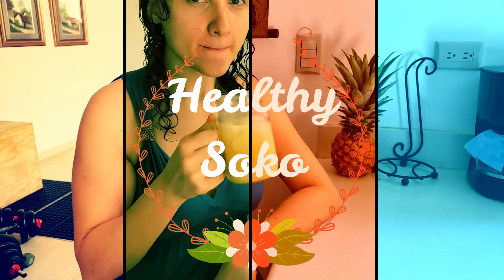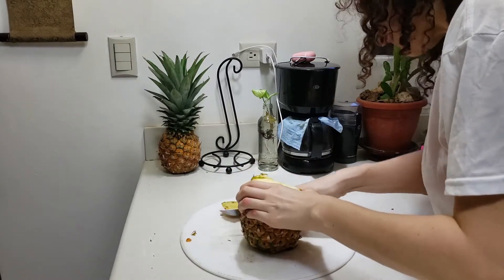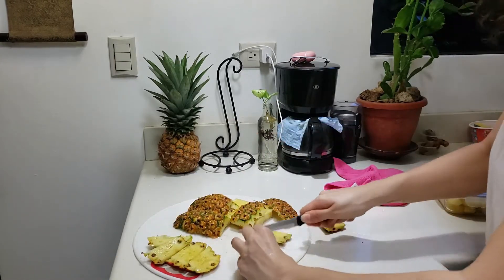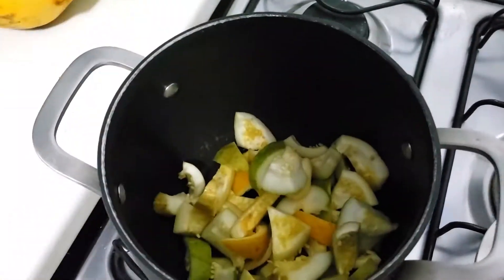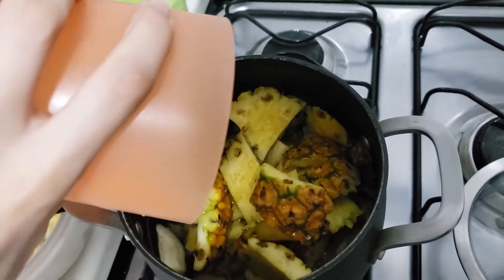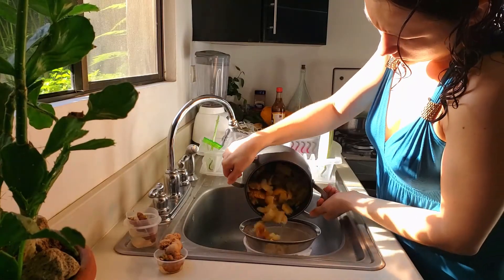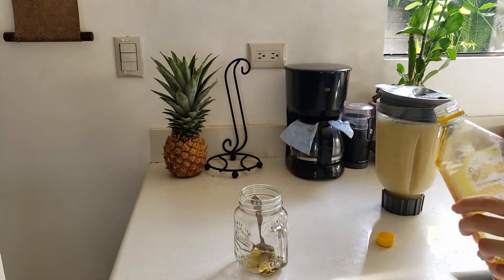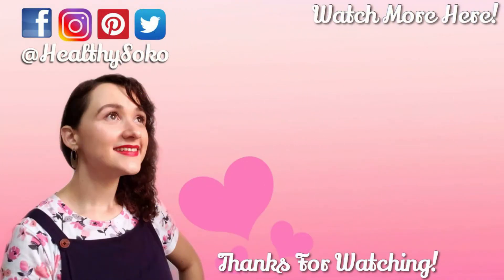Healthy Refreshing SUMMER Drinks Made Easy | Homemade Cold Drink Ideas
For Summer hot days this refreshing passion fruit juice is perfect, because it reduces inflammation and leave you body refreshed to beat that summer heat.

We all know that antioxidants are good for our skin. Passion fruit has many types of antioxidants in it like Vitamin A, Vitamin C, riboflavin and carotene. These antioxidants reduce the production of free radicals in our body. Free radicals are generated by our body cells as a by-product and can cause skin aging. The anti-inflammatory properties of passion fruit tend to soothe our skin.

You will need:
4 passion fruit peels
1 pineapple peels
1 tbsp of sliced ginger
4 cloves
2 liters of wather

1. Chop everythin in cubes, then cover with whater and set it to simmer for 30 min - 45 min at medioum/low heat.

2. When it's soft already, let it cool down and clend the passiong fruit (do NOT blend pineapple peel, ginger and cloves. Leave that out).

3. Use your favorite sweetener to dring your passion fruit juice!